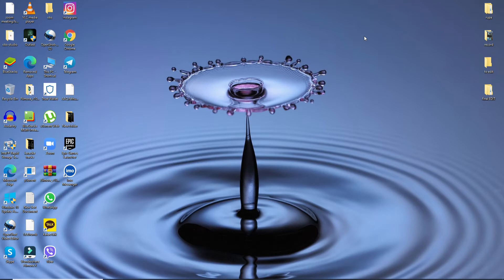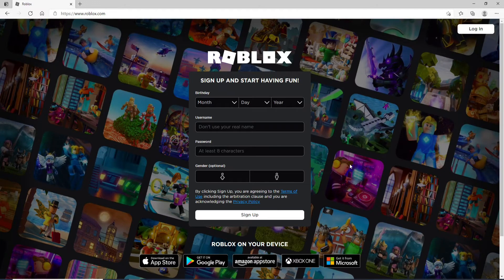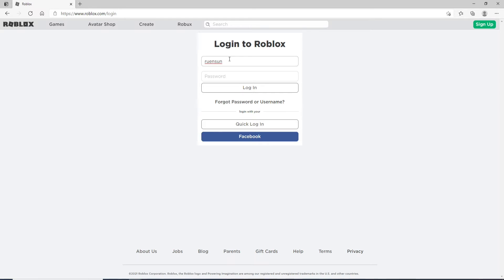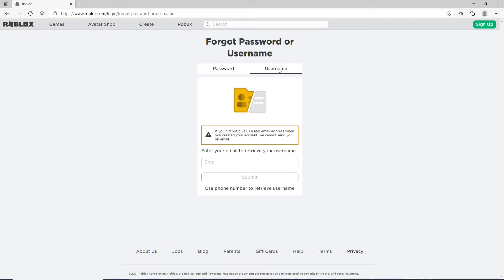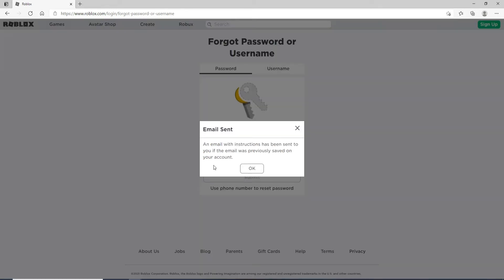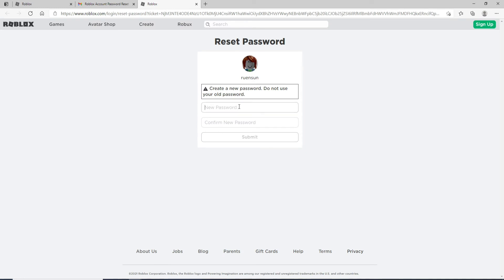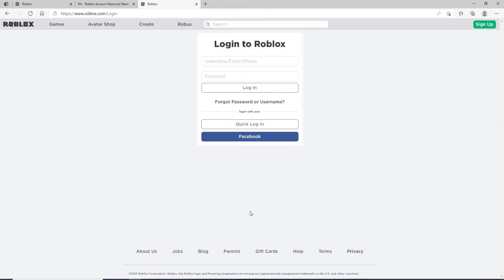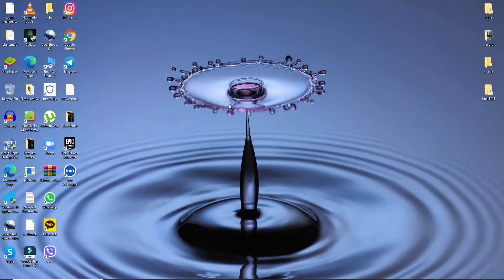How to Reset Roblox password if you Forgot Roblox Password? Change Roblox Password